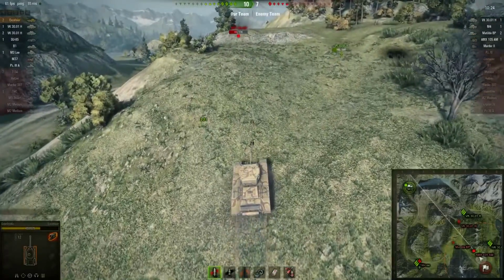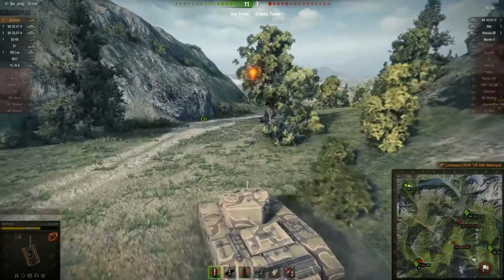World of Tanks - Angle Tangle WORLD OF TANKS let's play